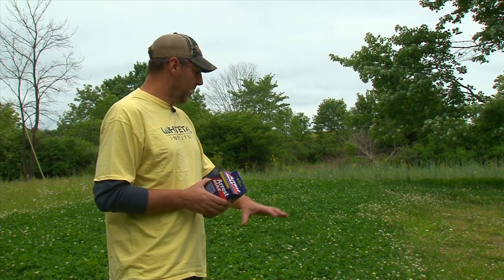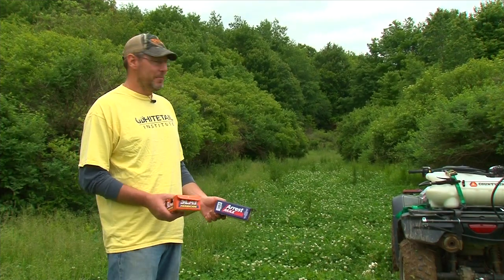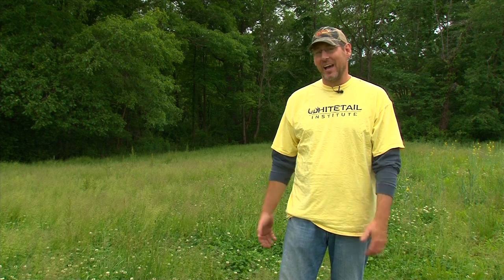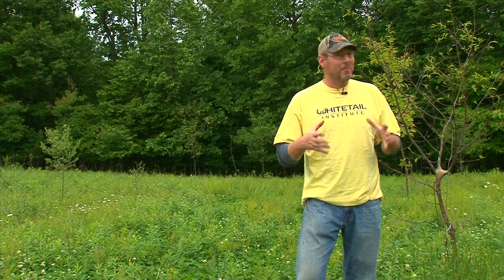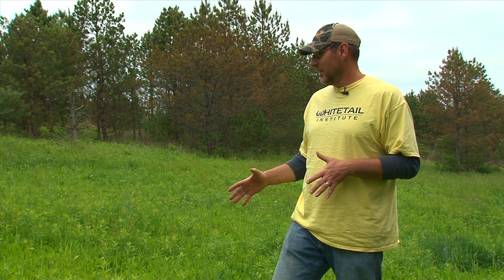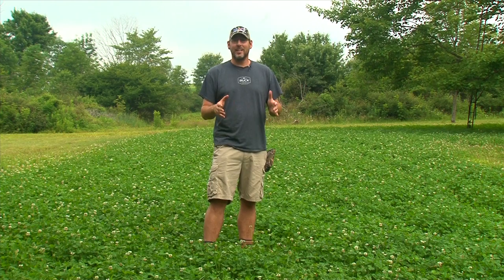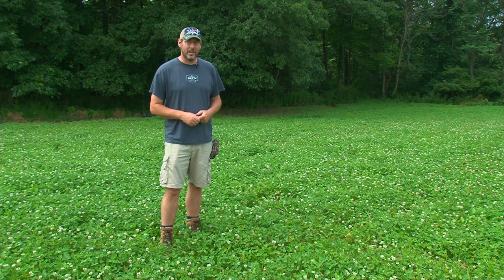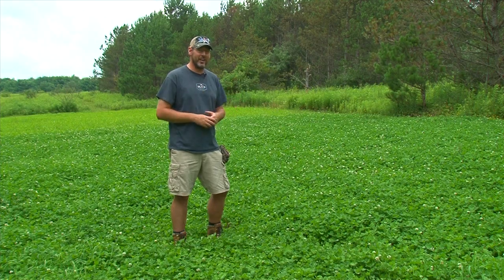Spring Food Plot Maintenance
See the amazing results of spraying Whitetail Institute’s Arrest Max and Slay products to control weeds and grasses in early season clover plots!